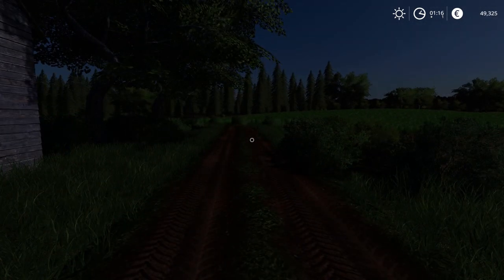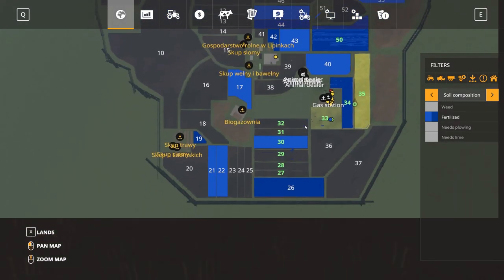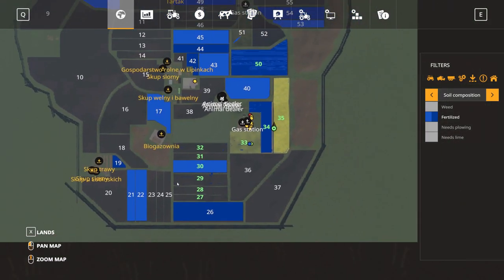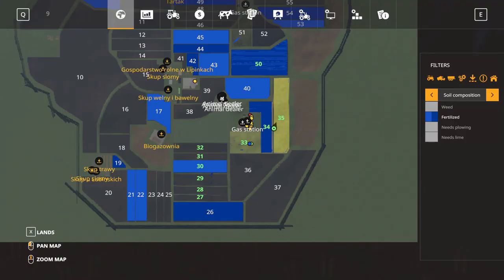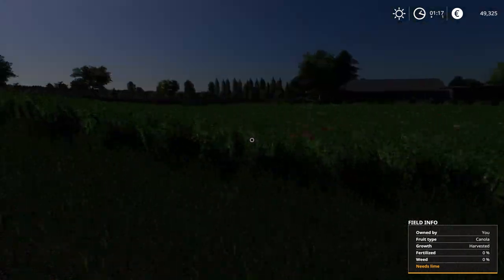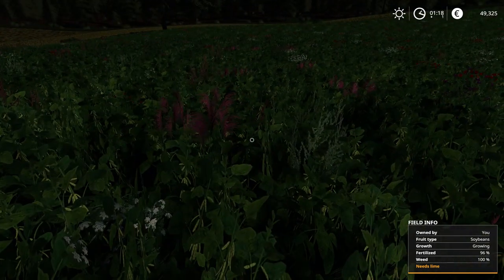FS19 - Lipinki - TIMELAPSE - NIGHT HARVEST - EP.7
NIGHT HARVEST!!!